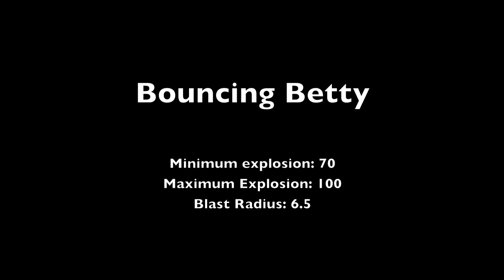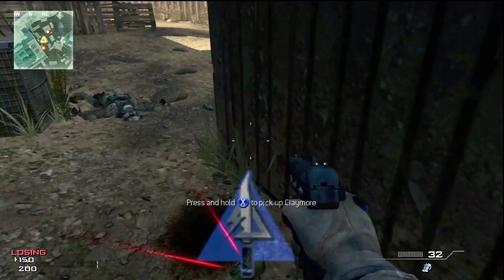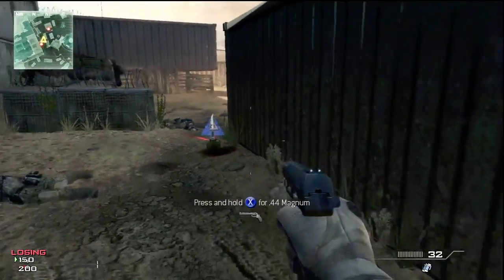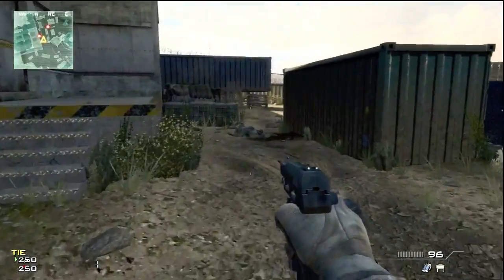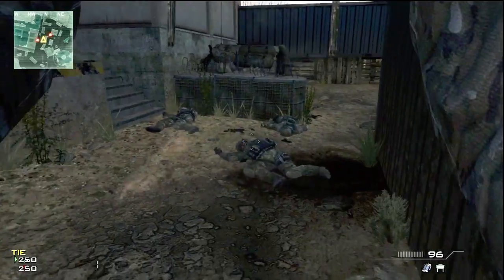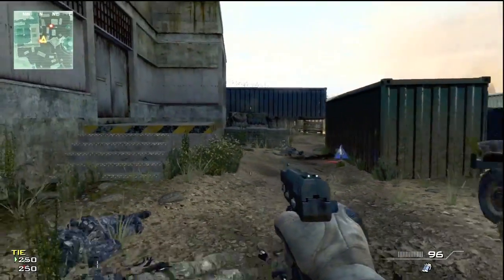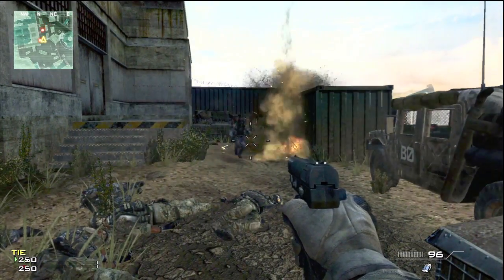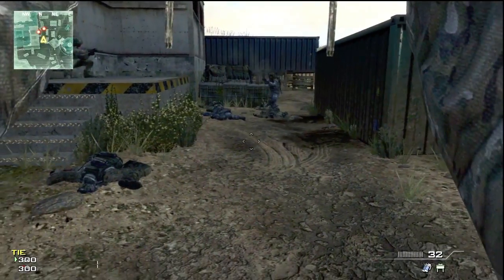MW3: Bouncing Betty vs Claymore